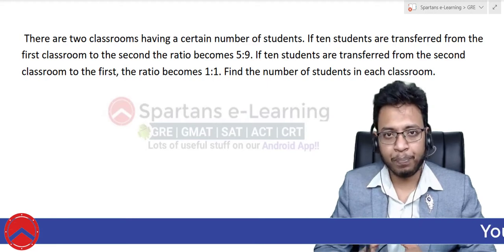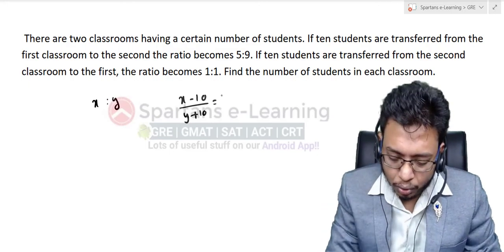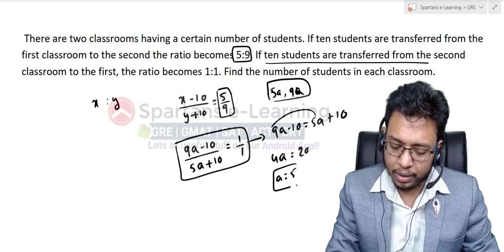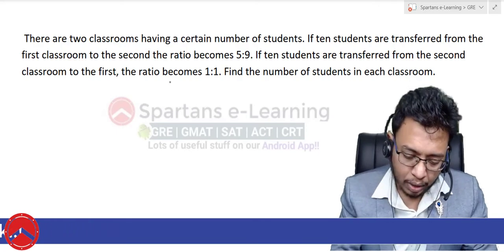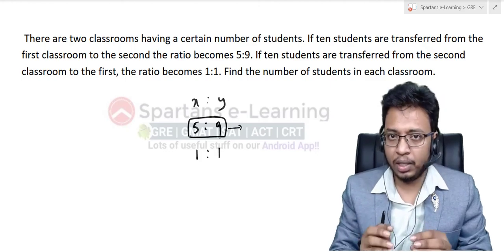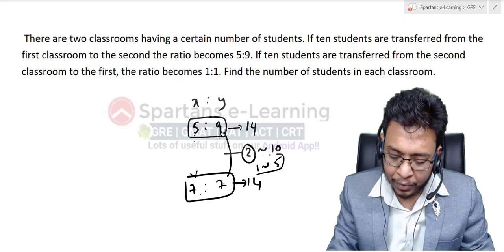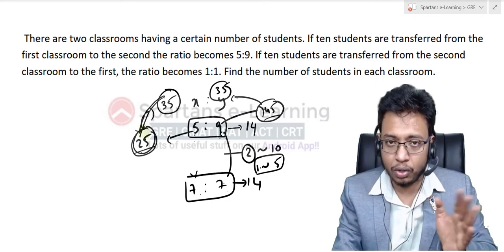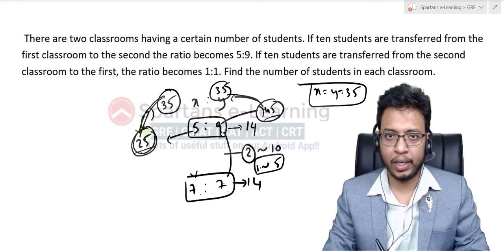Word problems for GRE | GMAT | SAT | ACT - Smart solutions part - 1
This video lecture is to bring out smart solutions with out using any variables.

Word problems | for GRE GMAT SAT | Smart solutions part